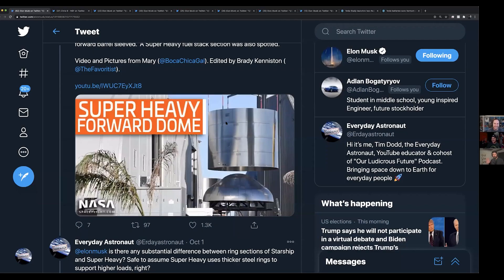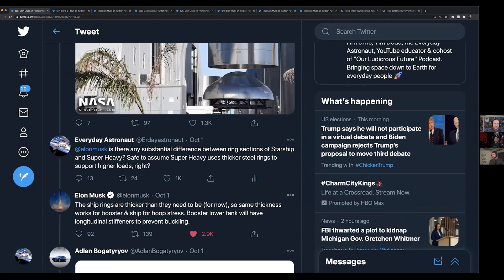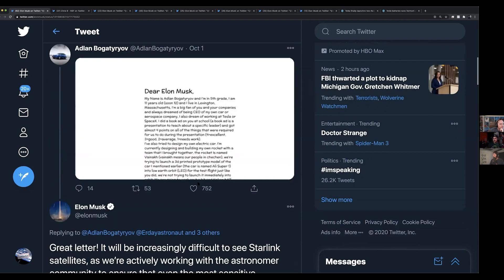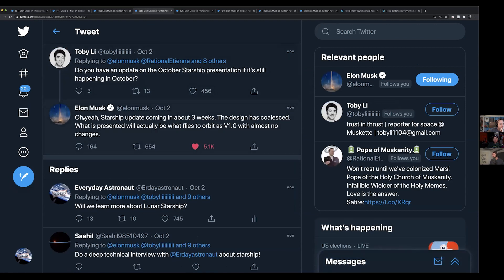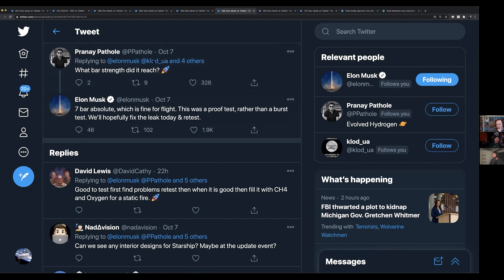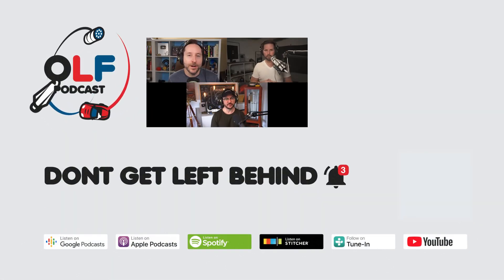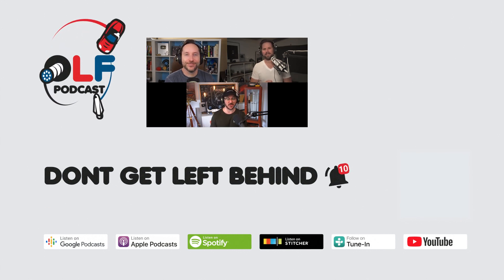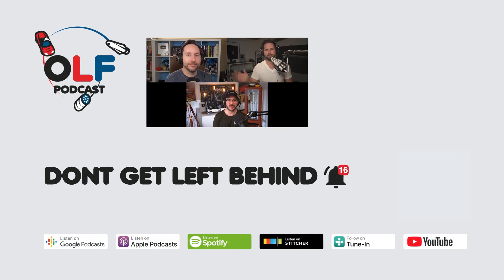SpaceX Starship is Multiplying and Superheavy Updates (Highlight Ep 105)